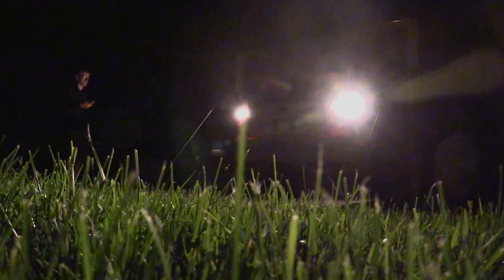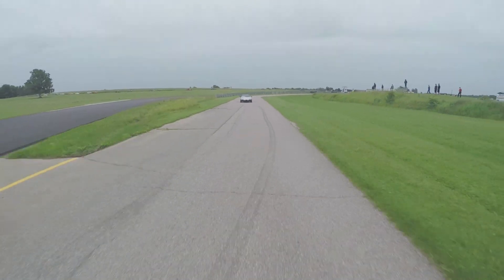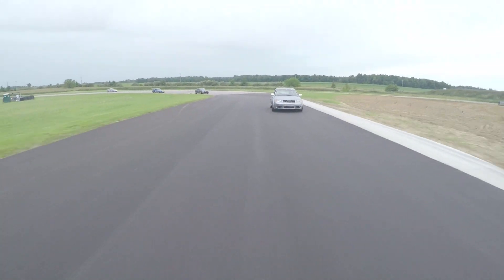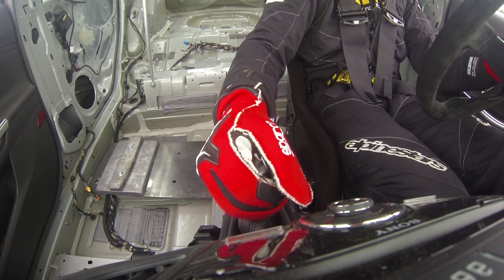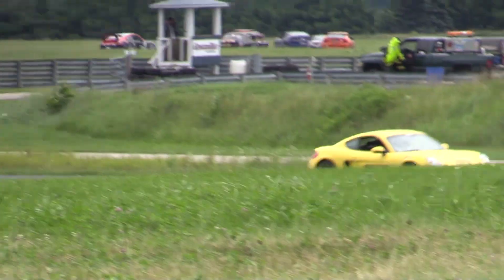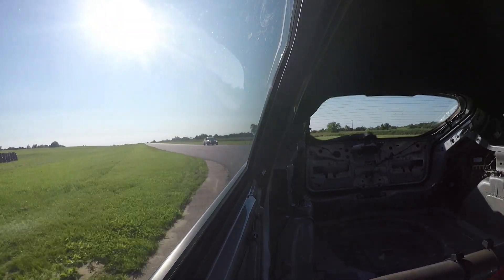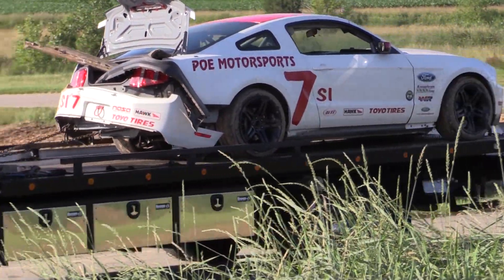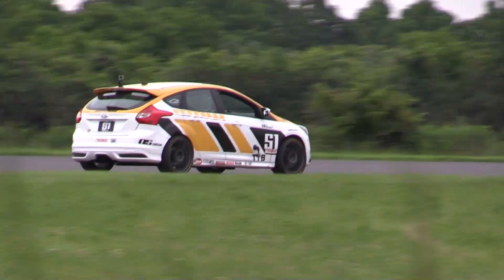OnTrack - Gingerman Raceway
The Mueller Motorwerks Ford Focus ST team takes a spin on the Gingerman Raceway in Michigan.